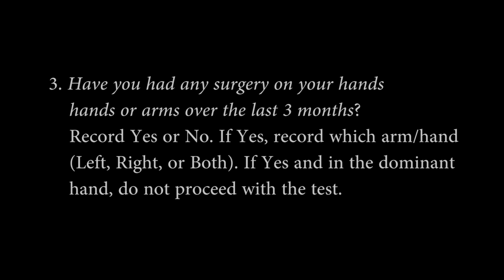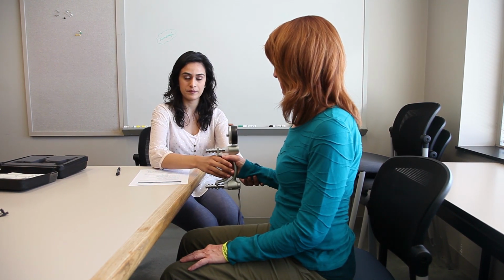The Johns Hopkins Frailty Assessment Training Video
Training video on the background and key components of the Johns Hopkins Frailty Assessment Instrument.